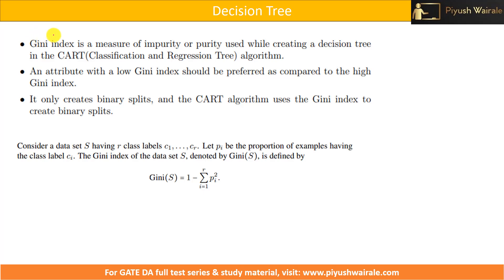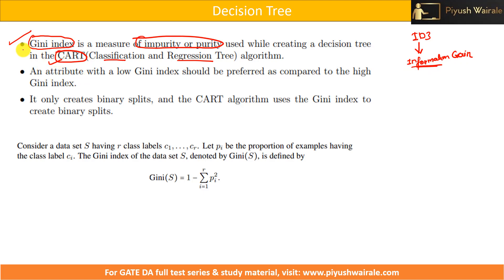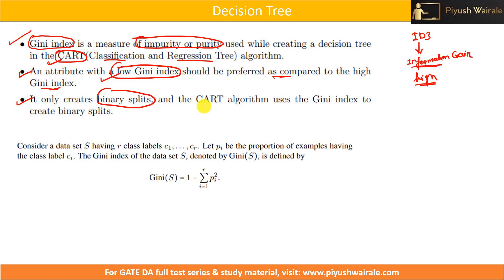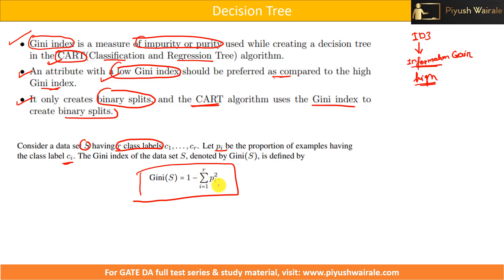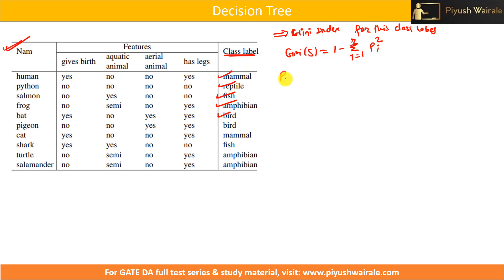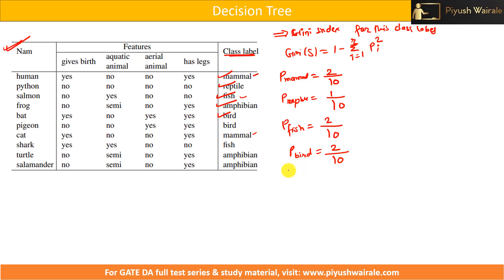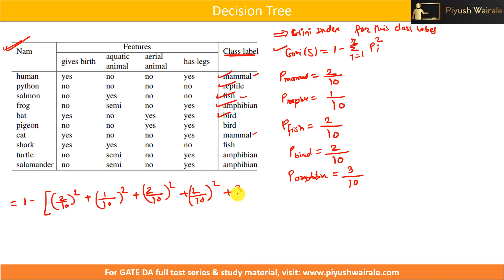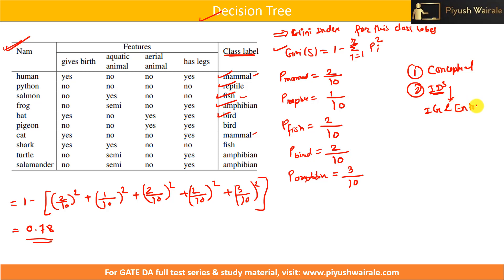Gini Index | Decision Tree (Part 3) | Machine Learning |GATE Data Science & AI